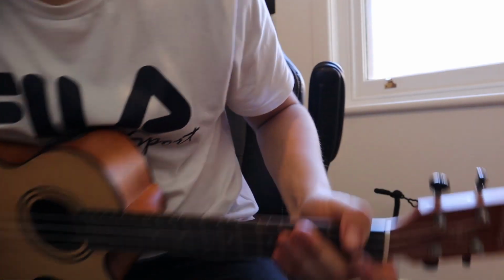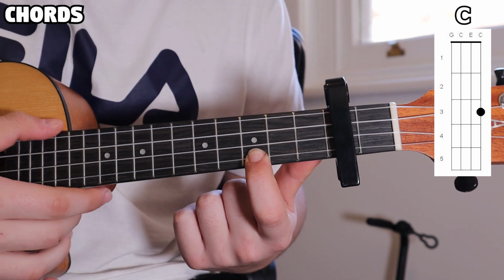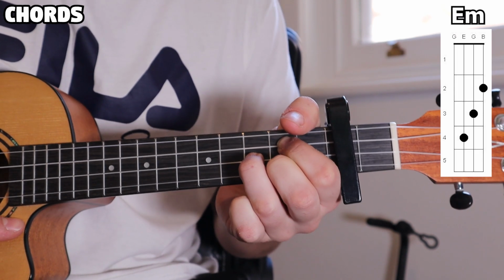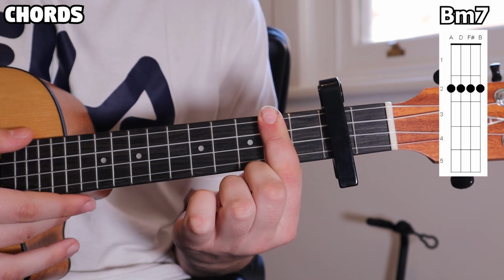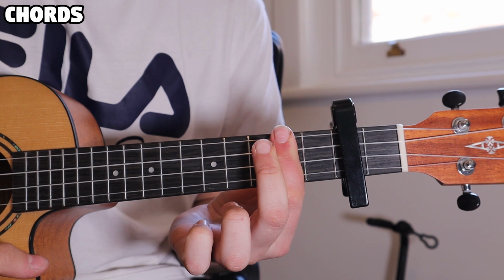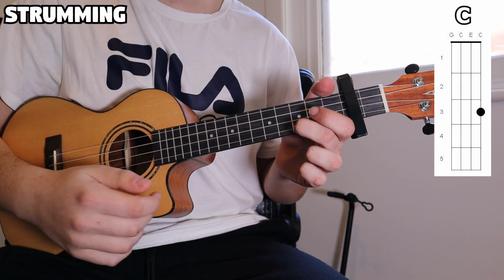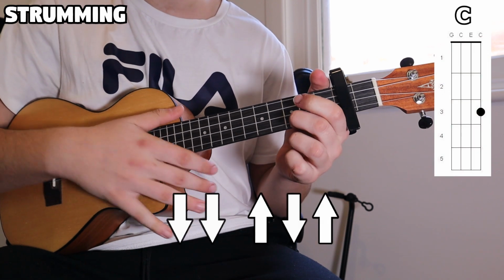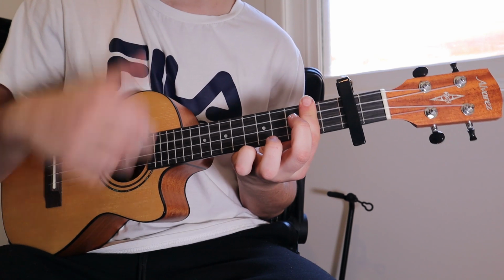Trauma - BoyWithUke (Ukulele Tutorial)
Hey everyone! in this video I show you how to play Trauma by BoyWithUke.

📱 Socials!

Intro : 0:00
Chords: 0:32
Strumming: 3:00